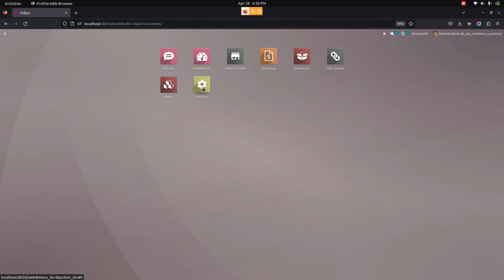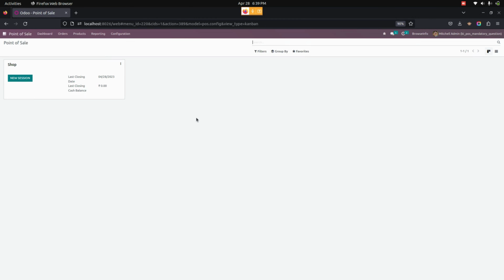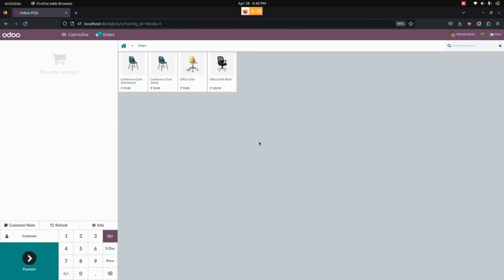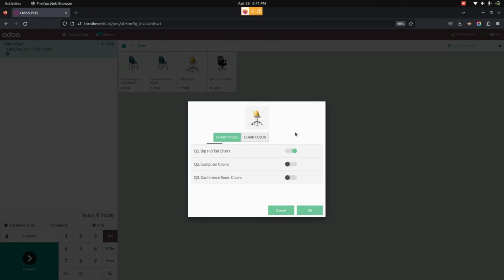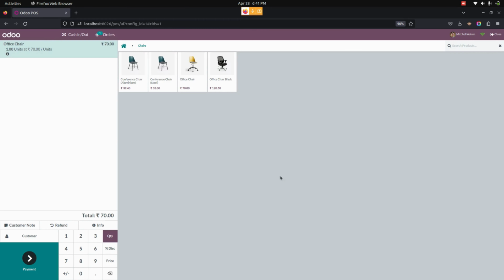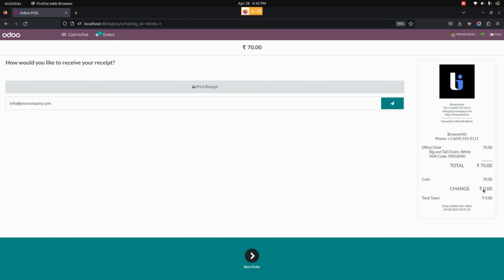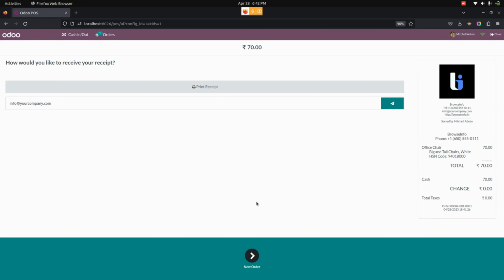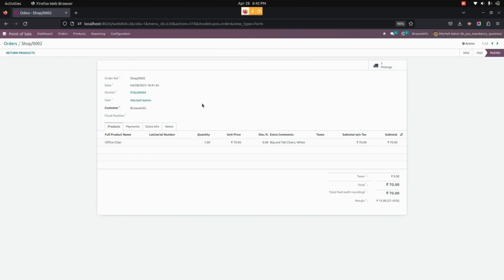Enhance Customer Interaction with Mandatory Questions in Your Point of Sale - Odoo Apps | Odoo 16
POS - Point of Sale Mandatory Questions Odoo App helps users ask questions to the customer before adding an item to the POS Cart. Users can configure mandatory questions and groups and then be allowed to ask questions option from POS configuration. Users can select mandatory question groups for each specific product to allow them to ask questions while adding that product to POS. Users can show the answers as per the products in the POS receipt and back-end POS order.

Feature of This Odoo Apps :

- Mandatory Questions & Groups Configuration
- Mandatory Question Groups on Each Product
- Allow To Ask Questions Configuration
- Display Answers in POS Receipt and Order

1. POS Import Sales Order- Import Sales in Point of Sales
2. POS Global Custom Discounts in Odoo
3. Odoo POS Customer Pricelist